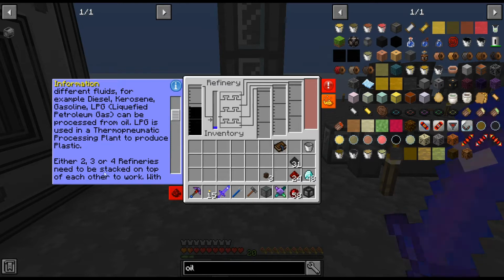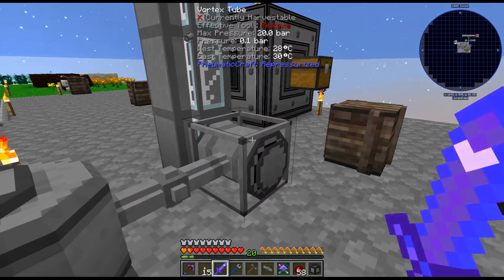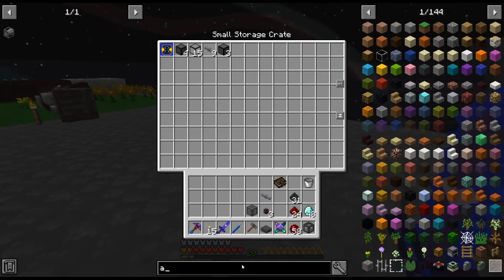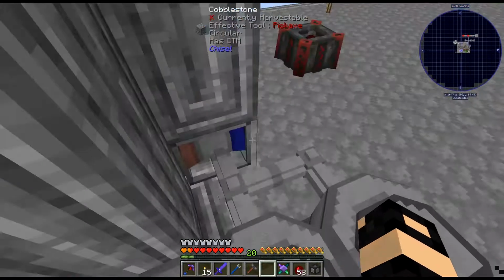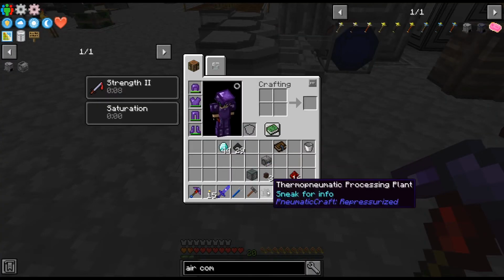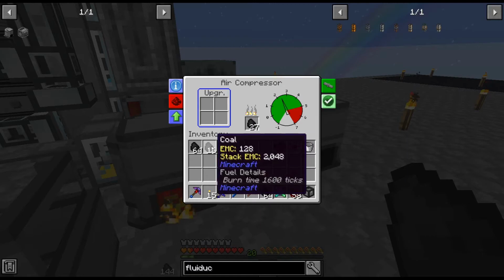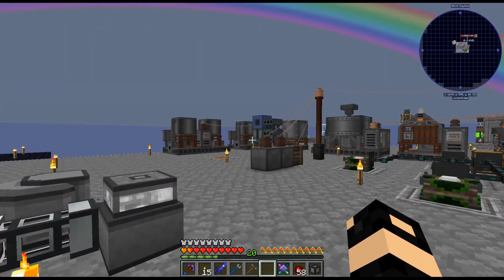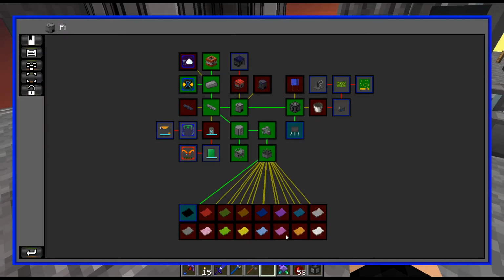Project Ozone 3 Kappa Mode - 45 - Pneumaticraft Plastic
Now that we have oil, we can make some plastic